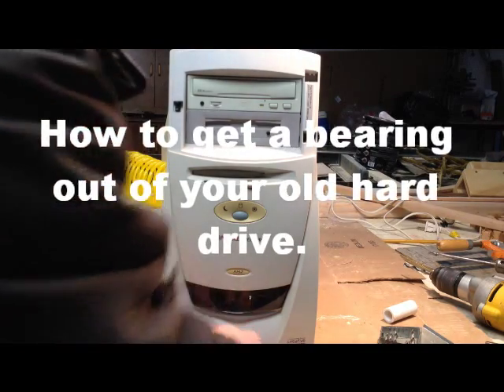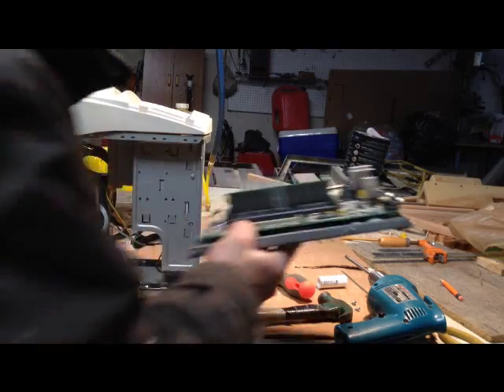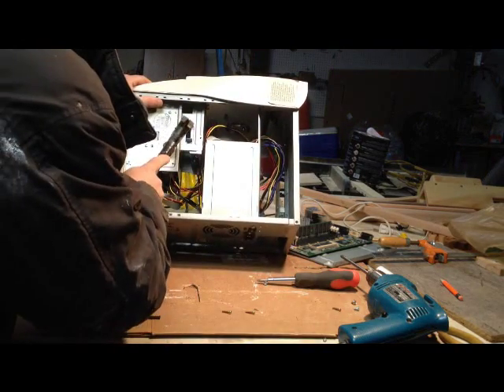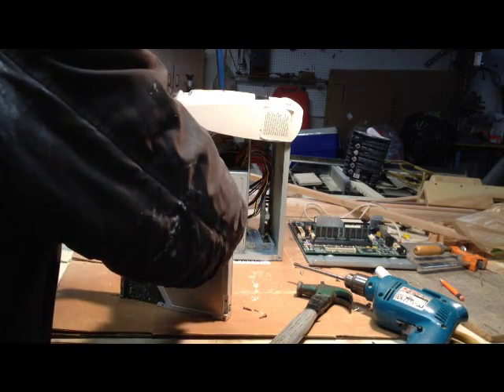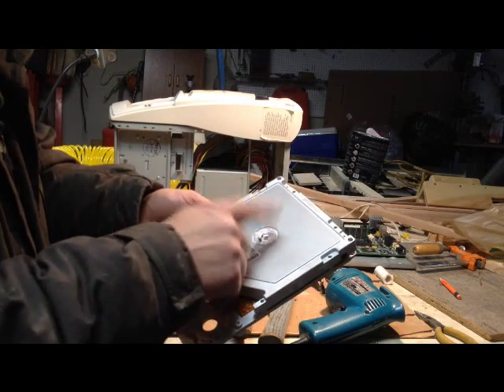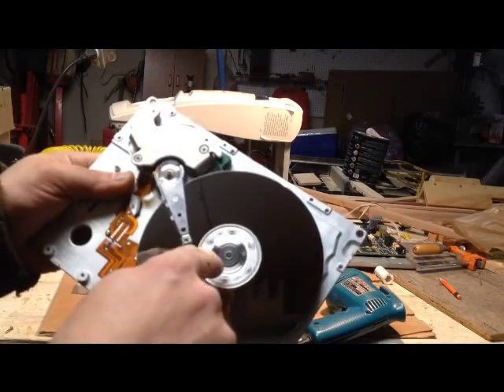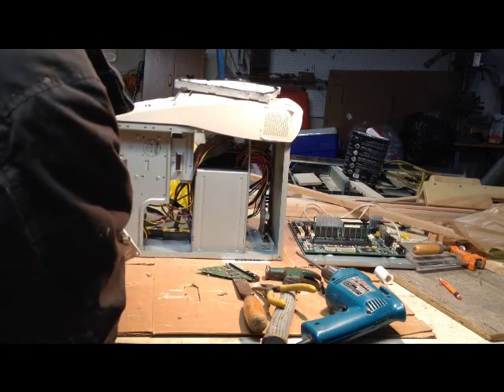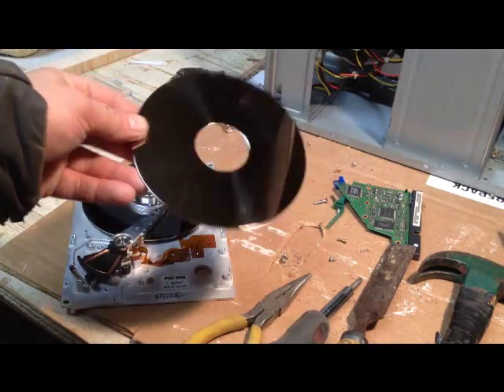Hack an old hard drive for parts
How I got into and old hard drive for the bearing. this was on a compaq computer that was junk.